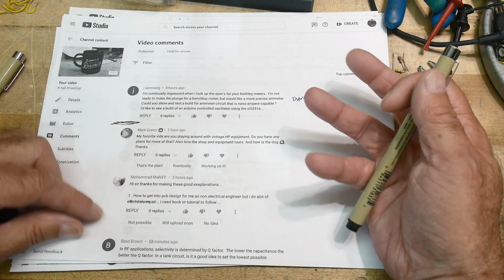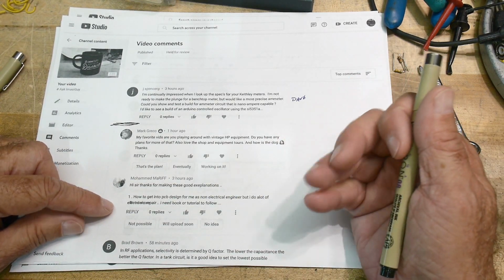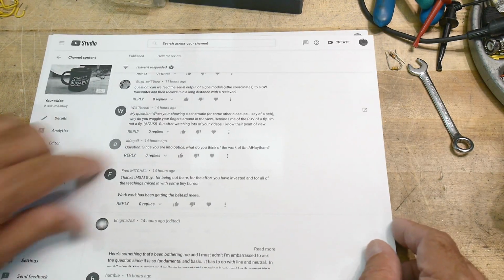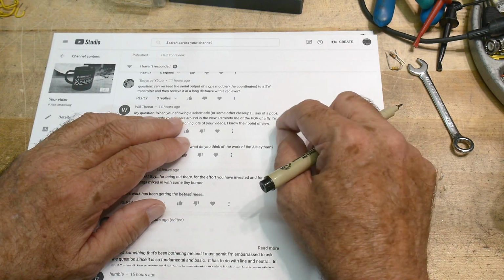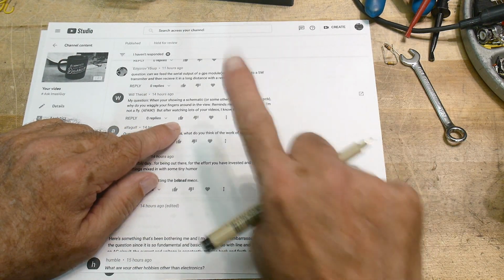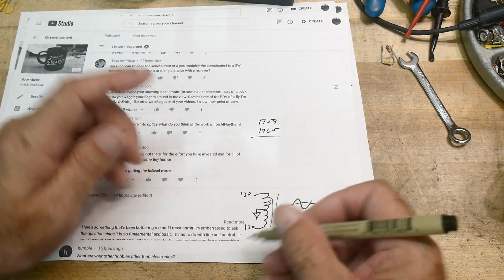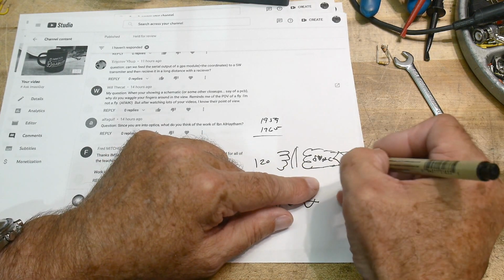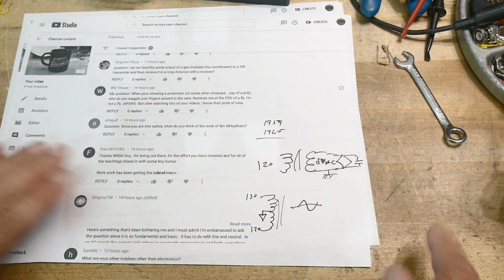#1228 Ask ImsaiGuy (part 2 of 2)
Episode 1228
I answer viewer questions